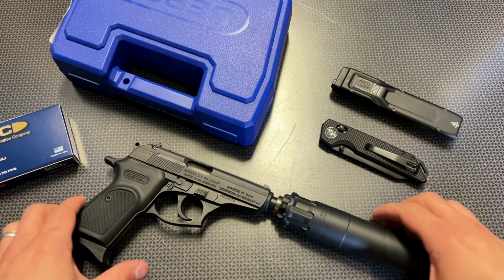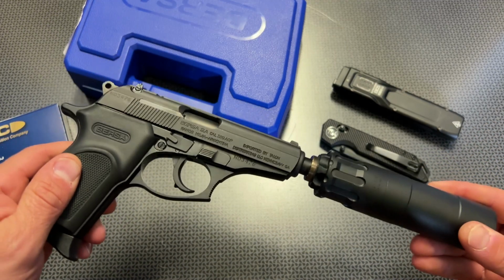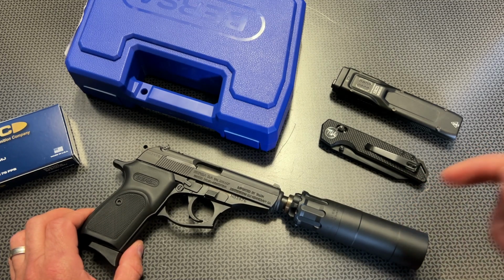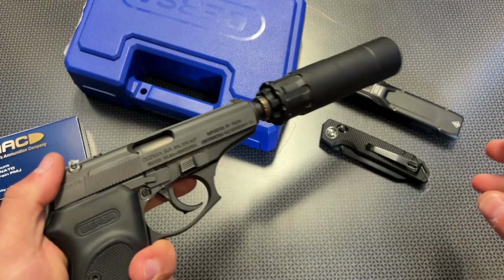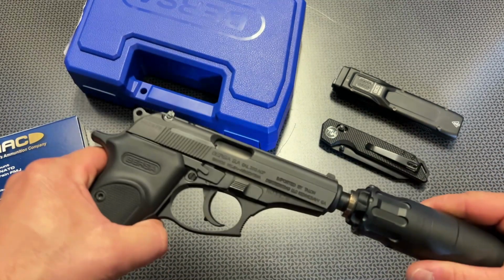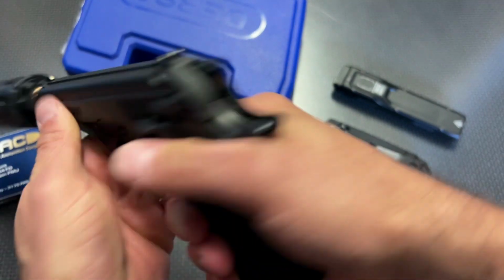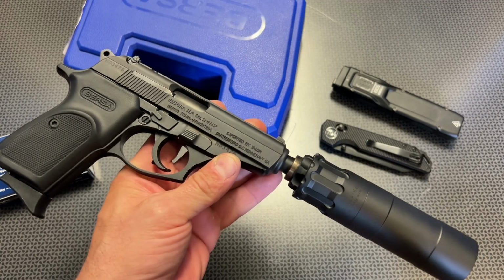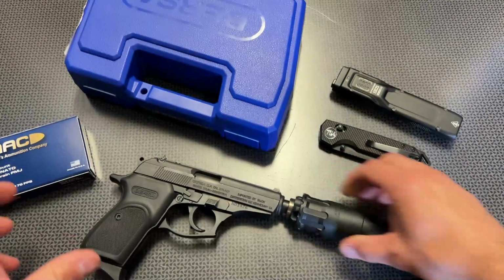Budget James Bond Blaster - Bersa Thunder Threaded .380